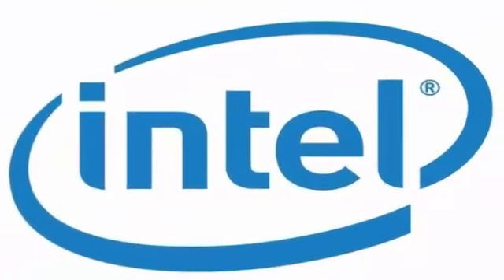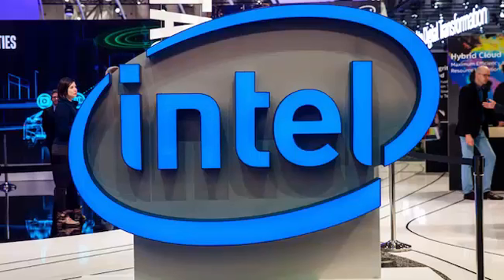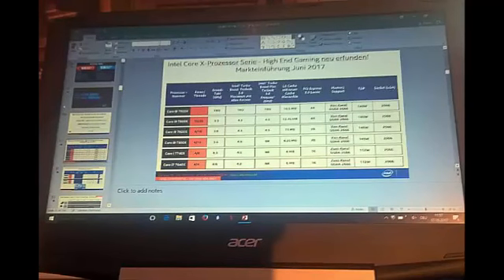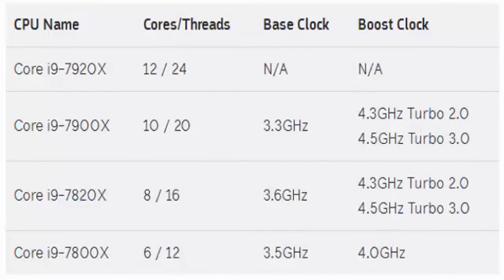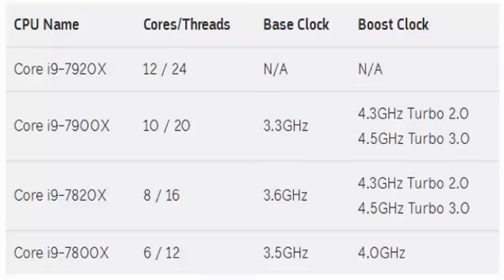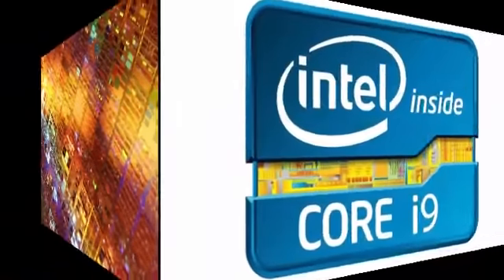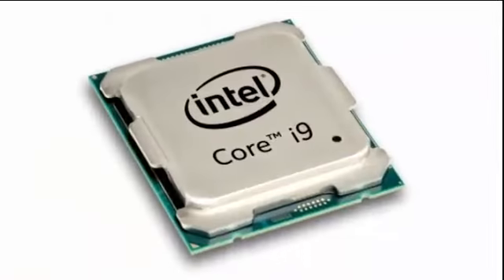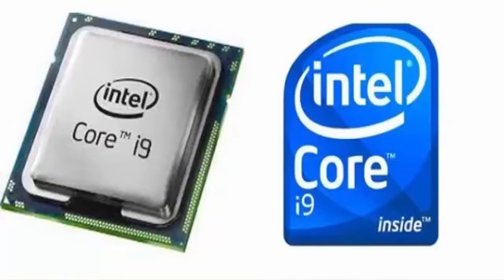Intel Core i9 Processor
A recent leak of an Intel presentation reveals four new Core i9 chips in the running as Intel's new high-end lineup processors.

The Intel Core i9 processor has been something of a unicorn over the past several years, popping up periodically in rumors and generating hope that Intel would crank performance even higher. Another rumor has arrived that appears to give some additional credence to the impending release of another level of Core CPU.

The news came via a post on the forums, which included an image of a slide that shows off the next generation of Intel processors. These would be based on the LGA-2066 architecture, and if valid, would create a strong lineup of high-end desktop CPUs, Techspot reports.

According to the image, the new Core i9 designation would refer to four different chips ranging from the Core i9-7800X up to the Core i9-7920X. These chips would have a minimum of six cores and 12 threads and would range in speed from a 3.5GHz base and 4.0GHz Turbo 2.0 up to an undisclosed maximum speed. Between 28 and 44 PCIe lanes would be supported and the thermal design power (TDP) would run at a scorching 140 watts.

Upcoming high-end Skylake-X and Kaby Lake-X processors

Clearly, Intel is looking to maintain its dominance at the high-end of the desktop CPU market and it is not hesitating to push the power envelope while it is at it. While the new chips show a launch date starting in June, with the most powerful Core i9- 7920X slated to launch in August, we do not have pricing information yet. There is no doubt, however, that this level of performance will not be what most people define as “affordable.”

Intel Processors & Turbo 4.50
Intel Cube Core i9
Kaby Lake-X
Skylake-X
12-core Core i9
AMD's 16-core flagship
Threadripper
AMD Processor